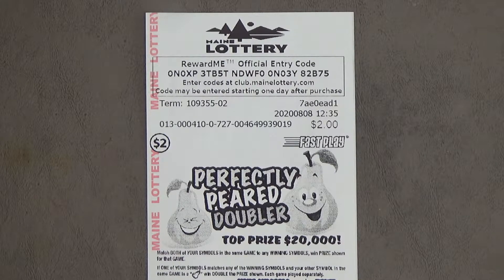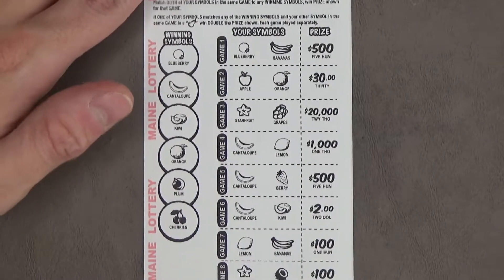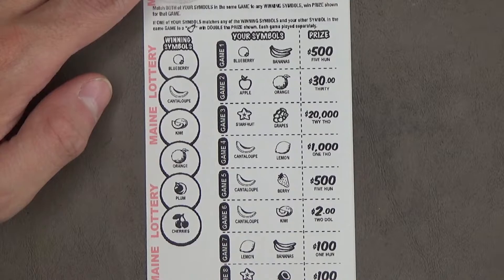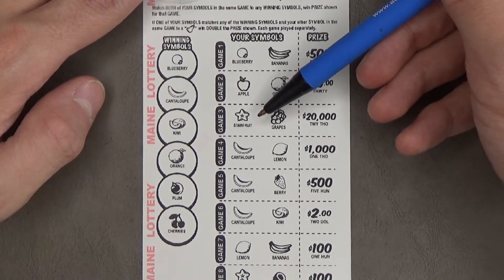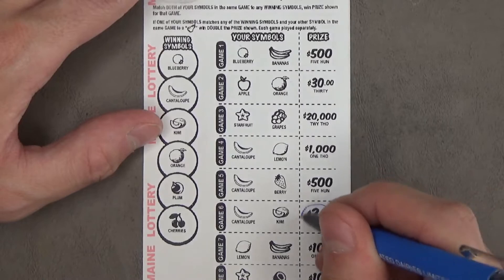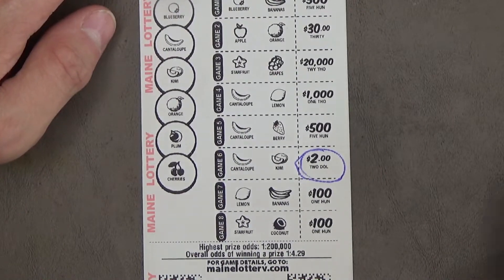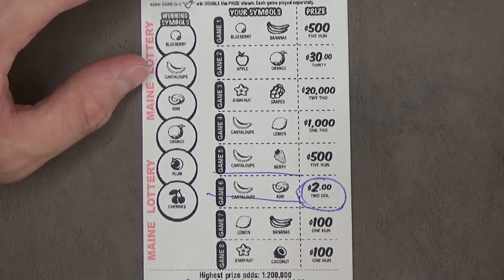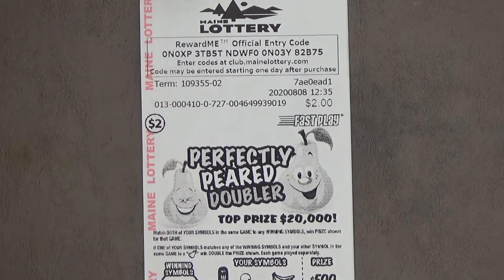Welby's Winning Tickets 462 - $2: Perfectly Peared Doubler Fast Play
Enjoy my winning tickets! Please note that you must be 18+ to play the lottery(19+ in Nebraska and 21+ in Arizona, Iowa, & Louisiana).